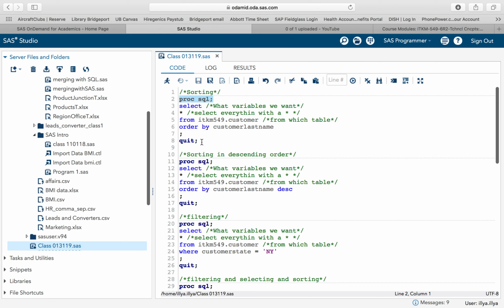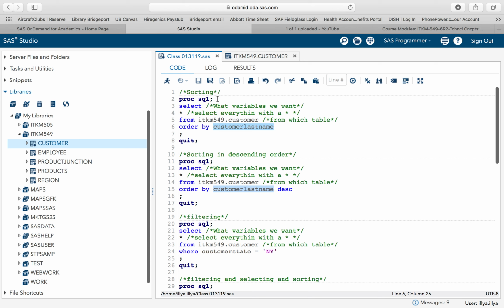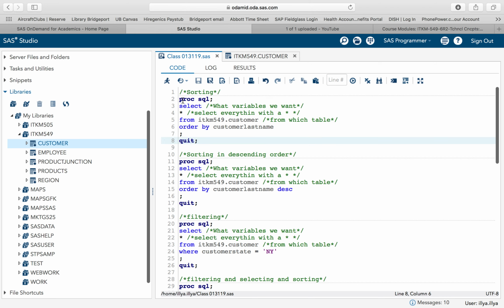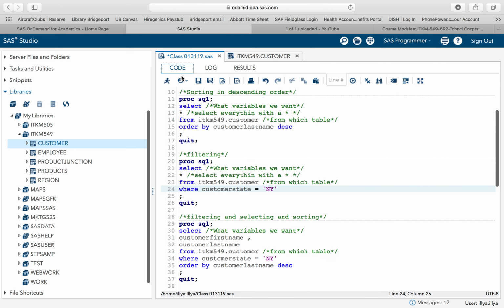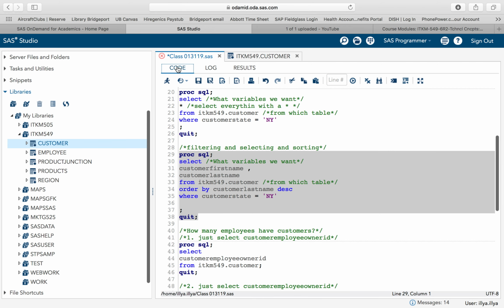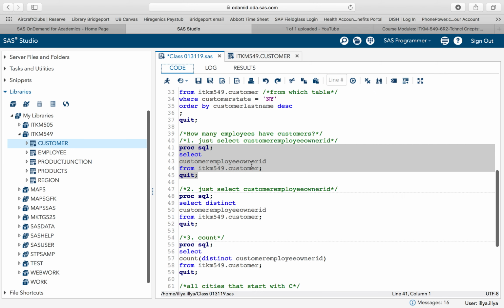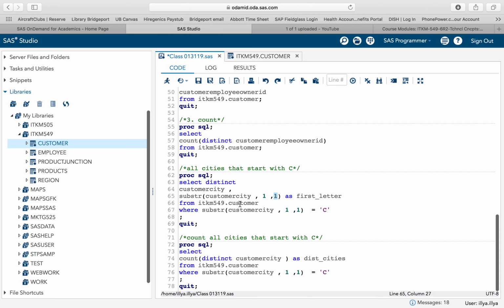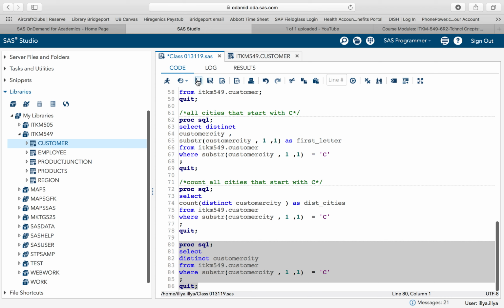SQL1 SAS Select Sort and Filter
How to select, sort and filter in SQL using SAS, plus the subset function